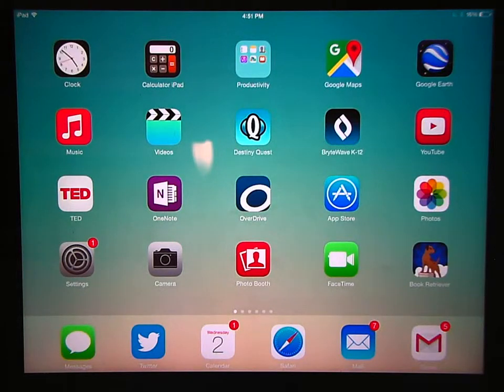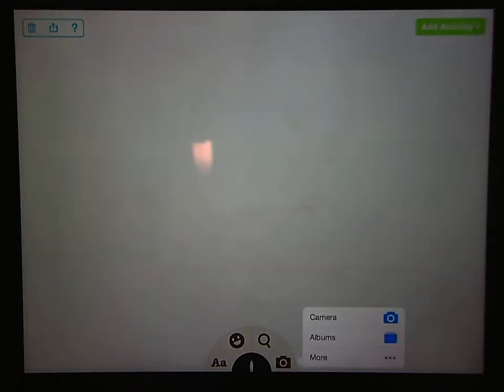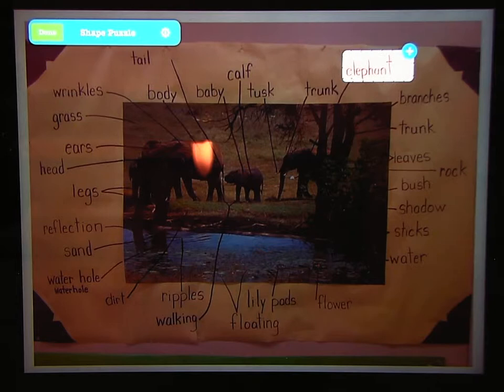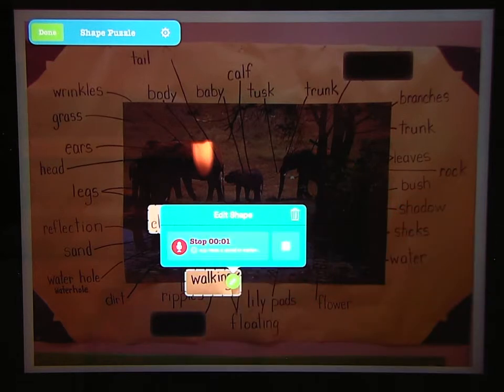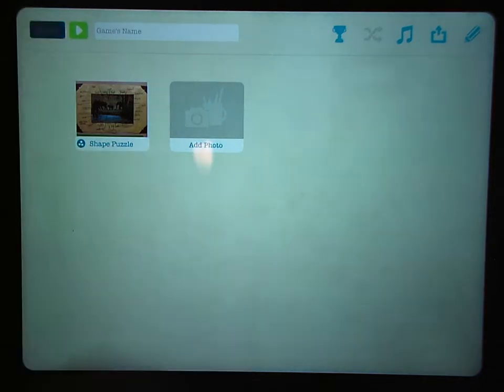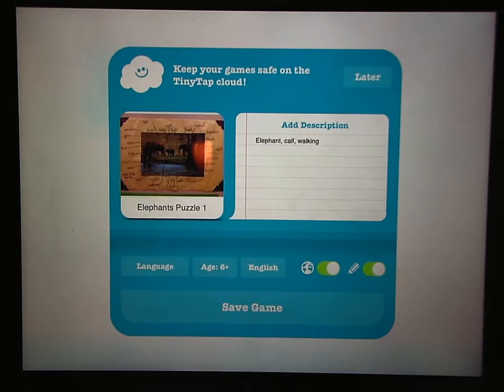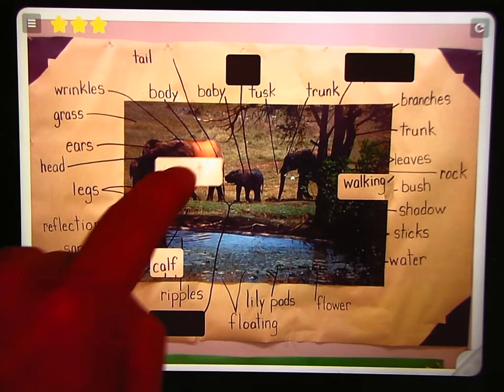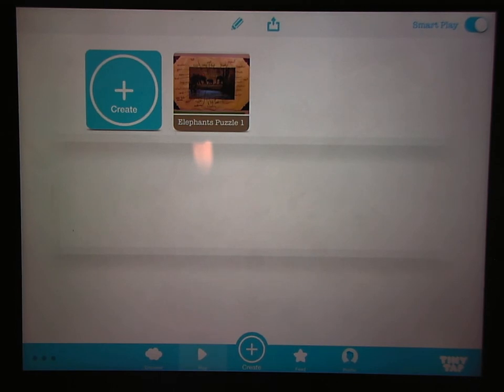TinyTap: Create a shape puzzle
How to create a shape puzzle from your PWIM photo study